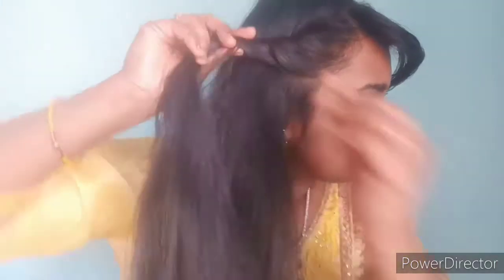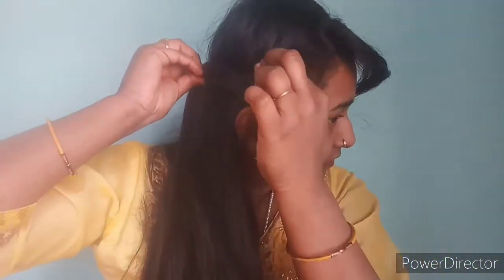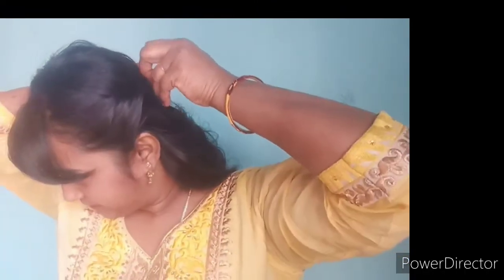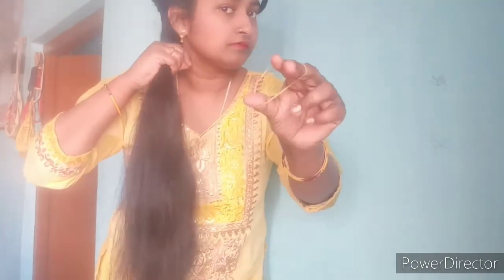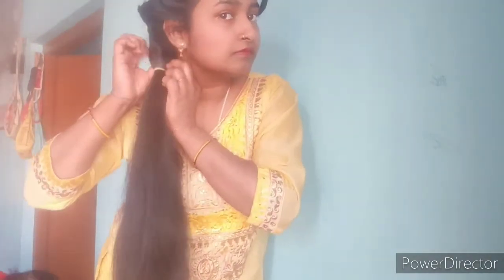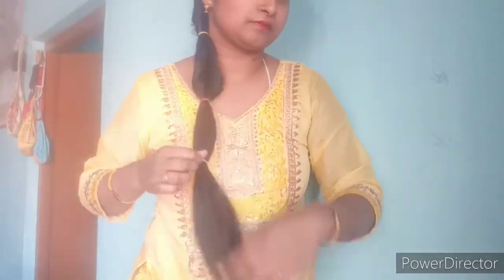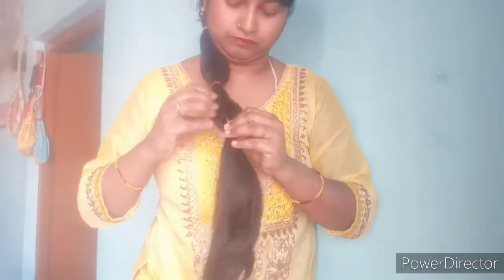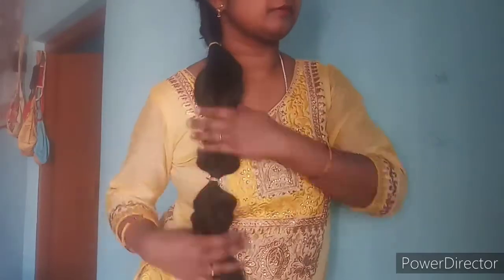Easy Hairstyles Just In 5 Minutes || Kaninika